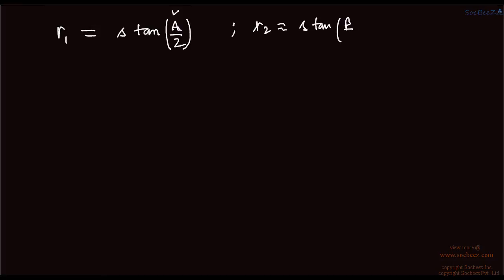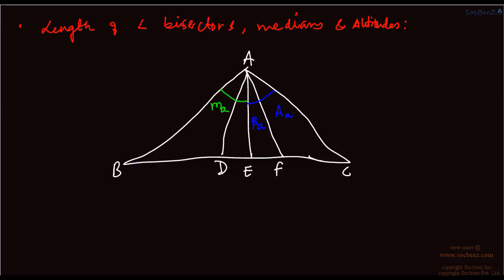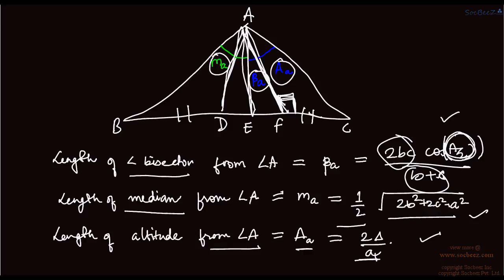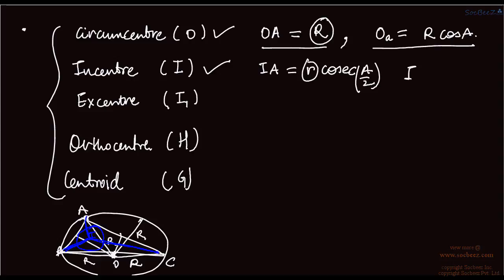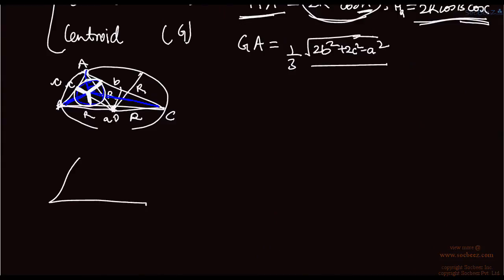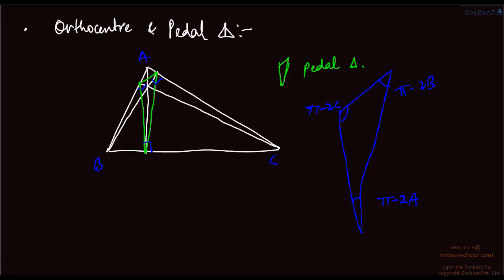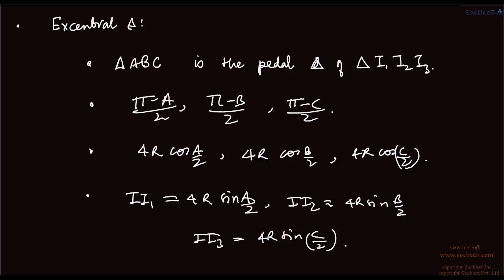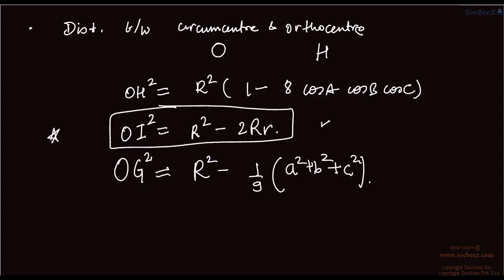Math (XI/XII/JEE) - Revision - P25 - Formulae of Triangles 3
Revise formulae related to triangles pt3